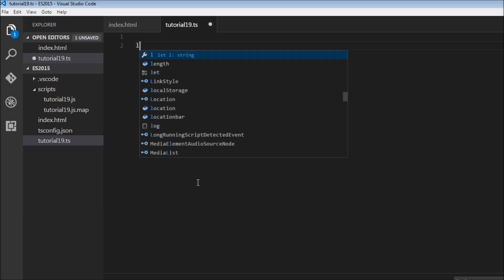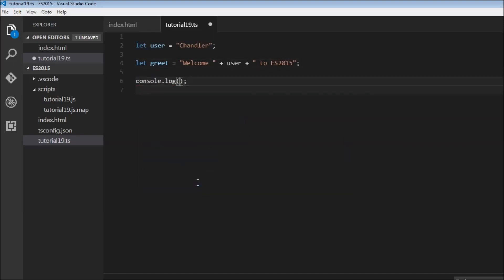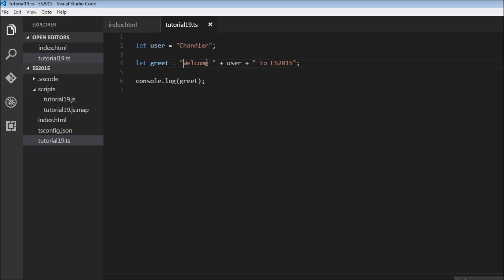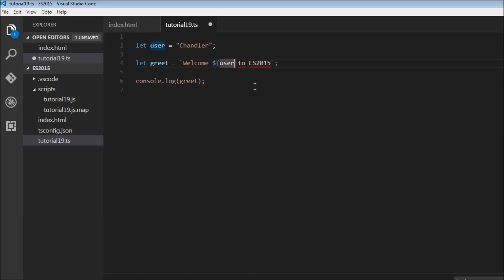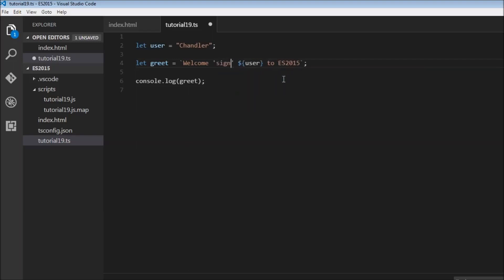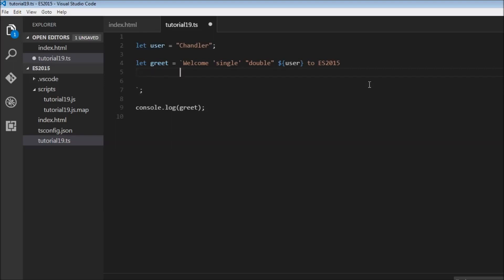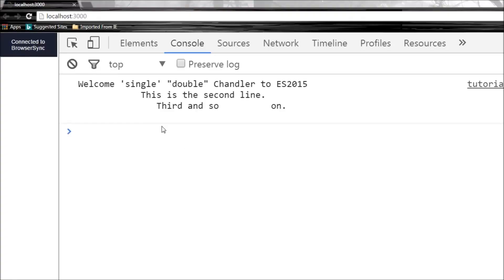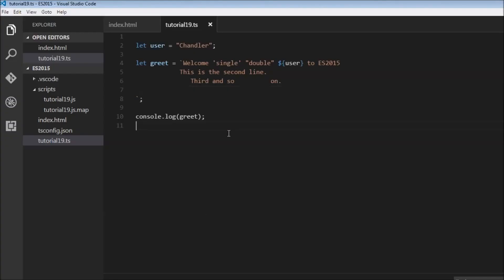ES6 and Typescript Tutorial - 19 - String Templates